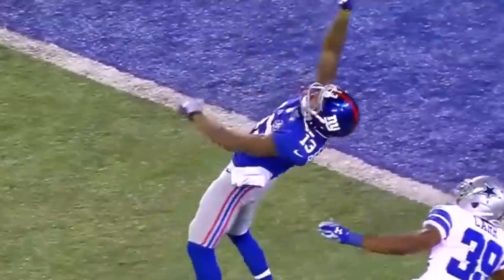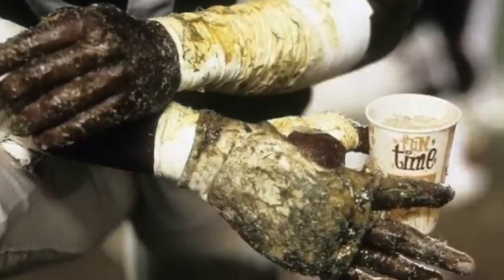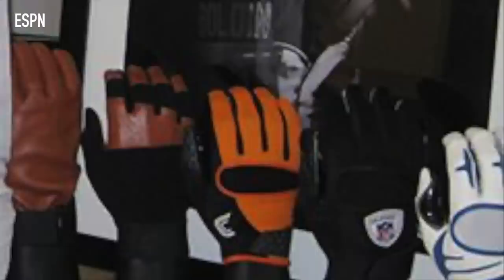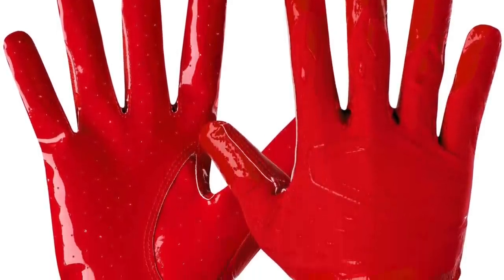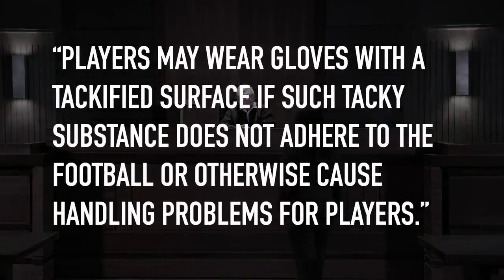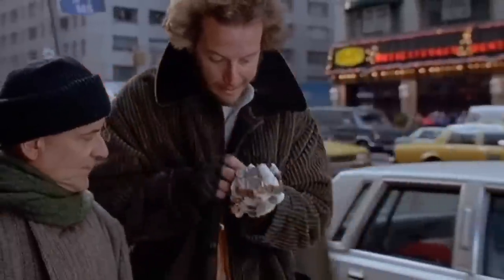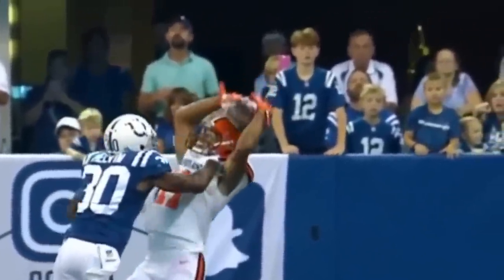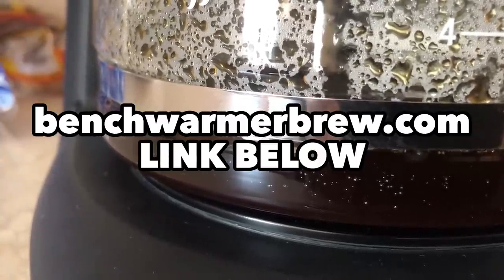How are These Gloves Legal in the NFL?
NFL Wide Receiver gloves increase the user's grip strength by 20%. How are these still legal?

Get the best coffee on the planet! Benchwarmer Brew